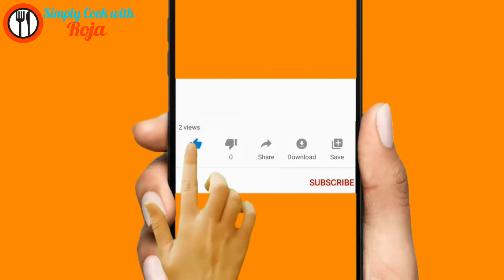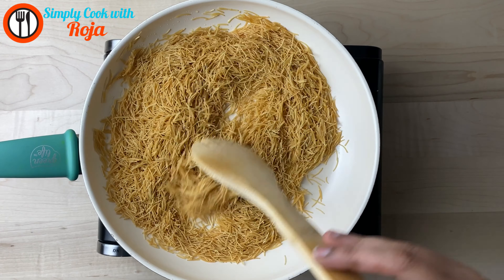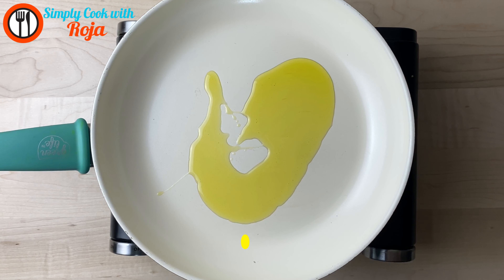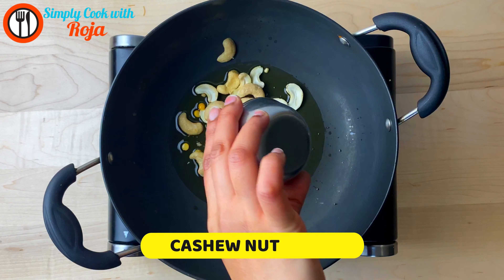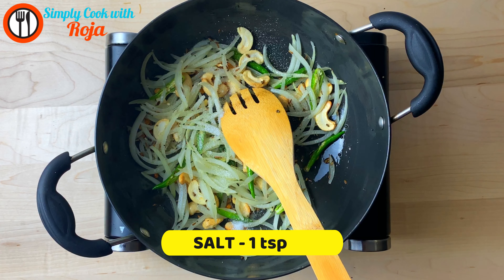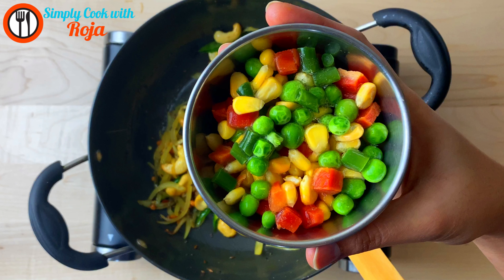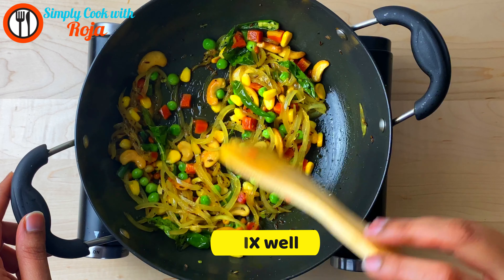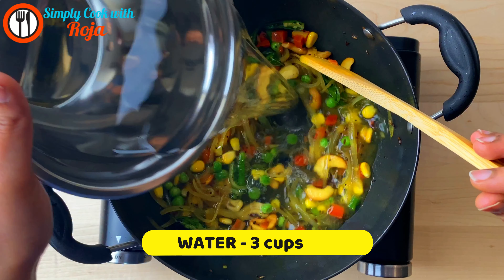semiya upma recipe | సేమియా ఉప్మా ఇలాచేస్తే పొడి పొడిగా రుచిగా | Vermicelli Upma for Breakfast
Step by step semiya upma recipe in telugu voice and English Subtitles.

English Subtitles. Step by step veg manchurian recipe in telugu voice.

semiya upma in telugu
telugu
how to make semiya upma
semiya payasam
semiya recipe
semiya reicpe
semiya breakfast recipe
semiya dosa
semiya polihora
semiya cutlets
semiya bonda
semiya dosa in telugu
vermicelli upma
semiya kichdi
vermicelli lunch recipe
vegetable semiya upma
quick breakfast recipe
vermicellli upma in telugu
healthy breakfast recipe
instant breakfast recipe
healthy
tasty
quick
latest
recipe

semiya upma recipe in telugu
how to prepare semiya upma in telugu
semiya upma telugu
how to make semiya upma in telugu
how to do semiya upma in telugu
vermicelli upma telugu
semiya upma andhra style
upma recipe telugu
semiya breakfast
upma
semiya upma
semiya upma recipe
breakfast recipe
upma recipe in telugu
upma recipe tamil
semiya upma in tamil
semiya upma malayalam
upma recipe
Telugu Recipes
semiya kesari